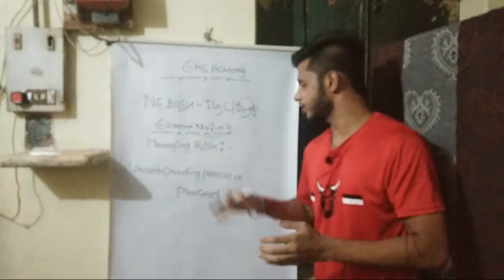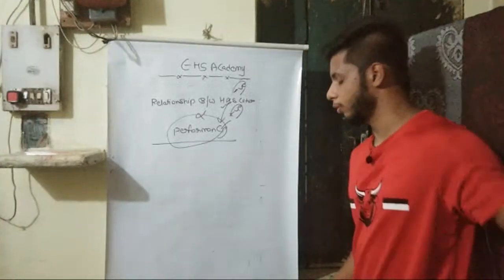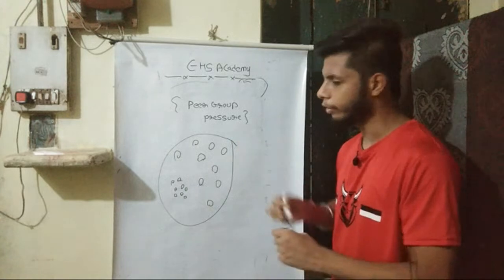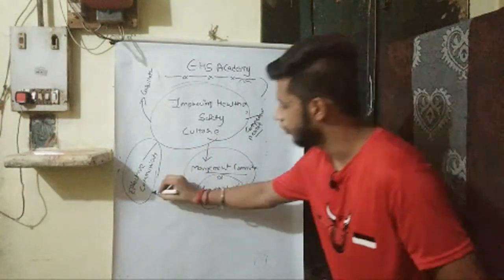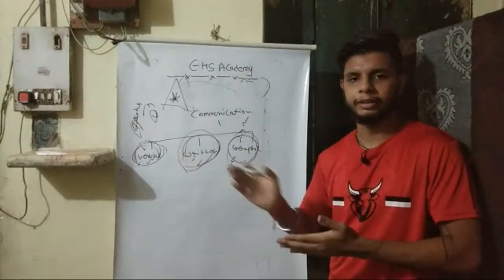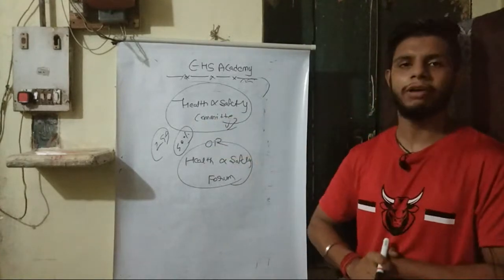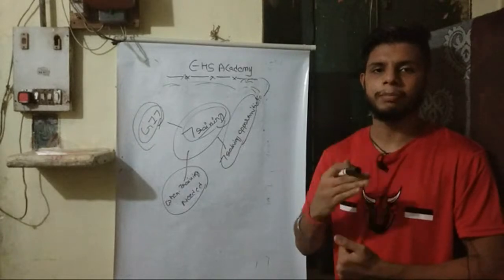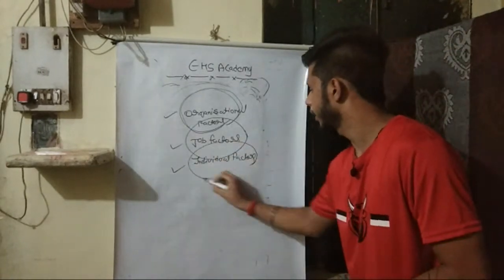NEBOSH IGC/IG:-01 Examination PREP Series Element:-03